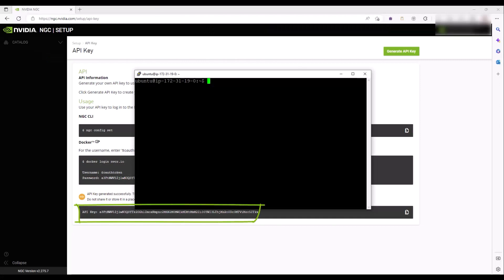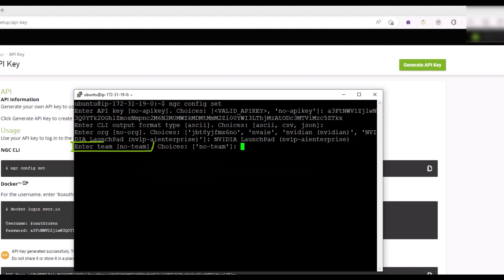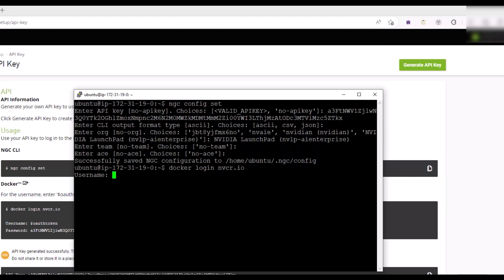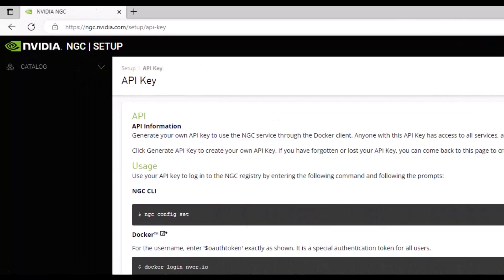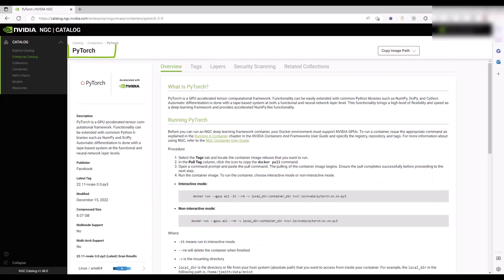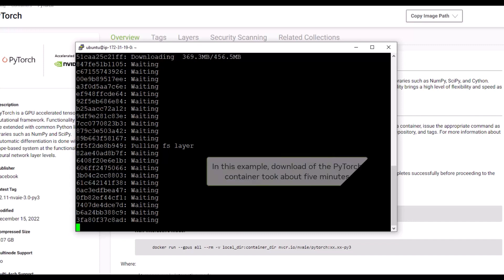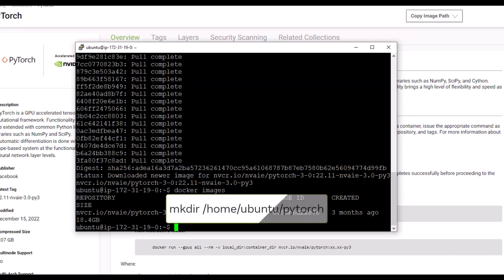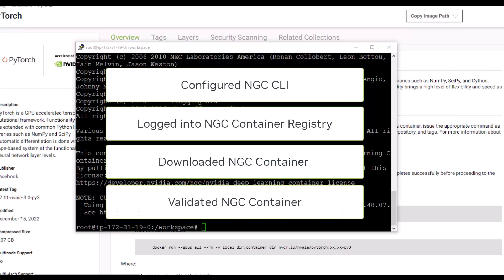Getting Started with NGC Part 2: NGC CLI Container Download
NVIDIA NGC is a cloud platform that provides access to GPU-optimized software containers and pre-trained deep learning models, making it easier for data scientists and developers to deploy and run deep learning and HPC applications on NVIDIA GPUs. In this video, we demo a workflow which showcases how to use the NGC CLI to download a container.